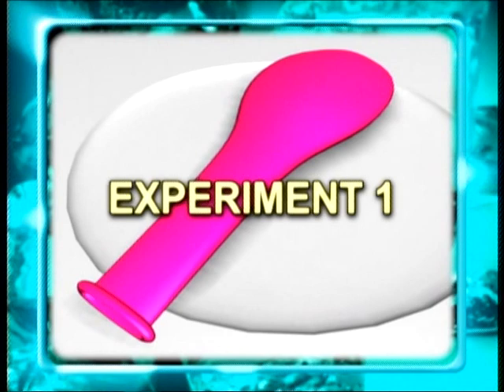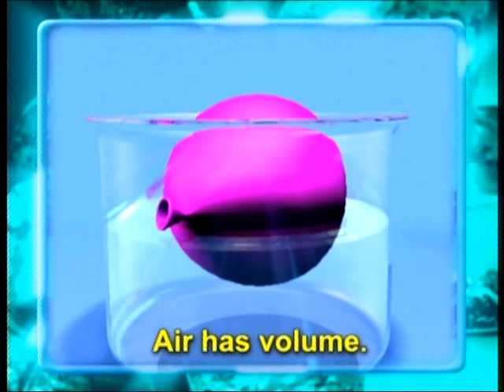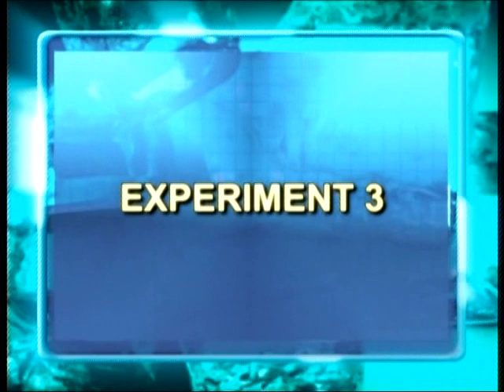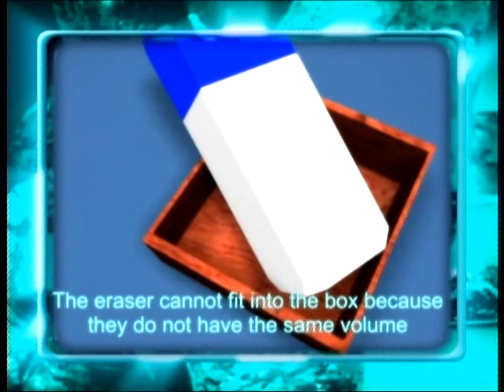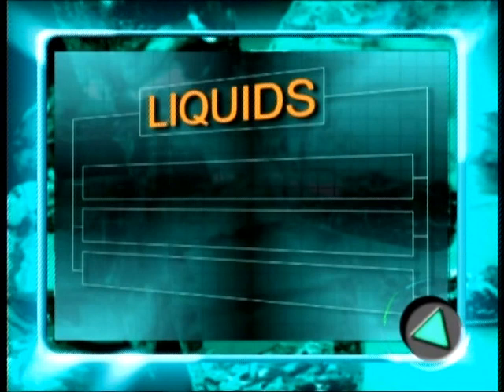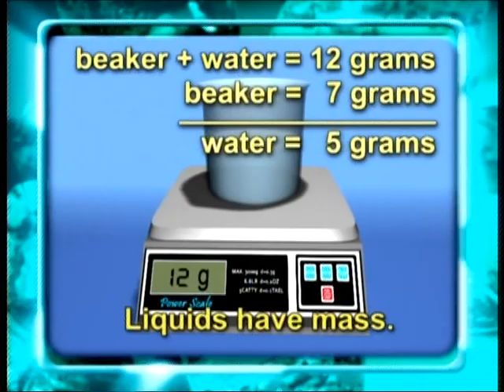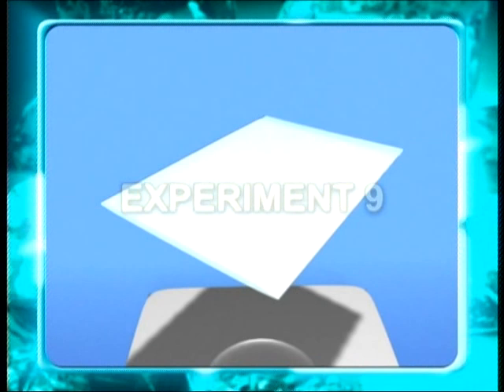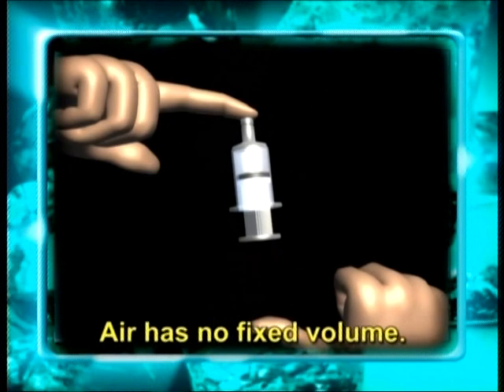EduwebTV : Year 5 - The Wonderful World Of Science With Arif and Mira - The State Of Matter